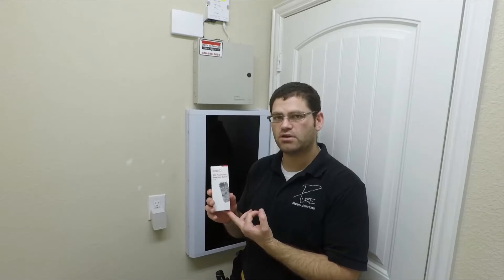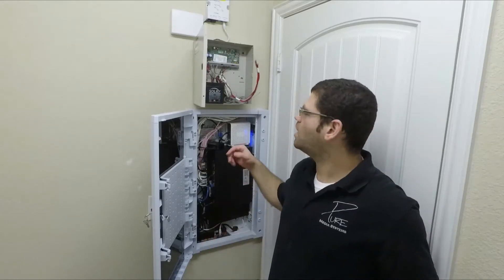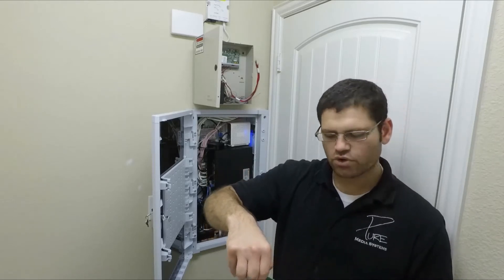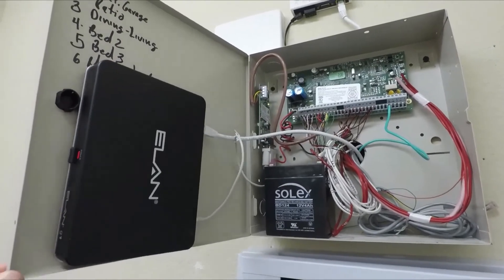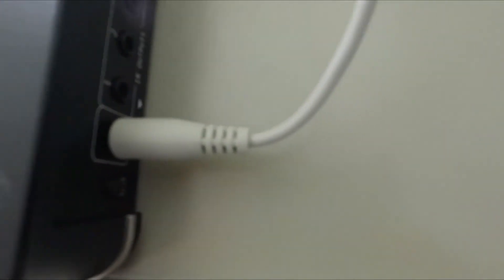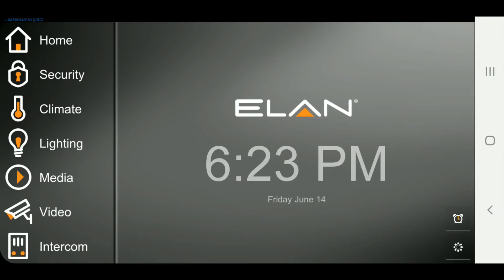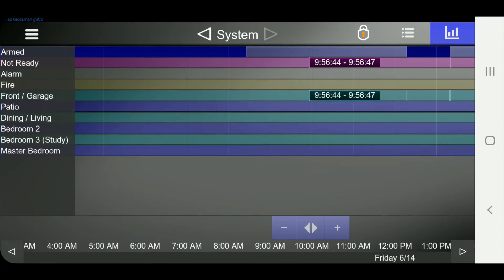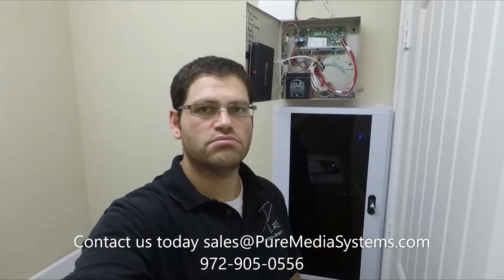DSC IT-100 PowerSeries Integration Module Unboxing, Install & ELAN Smart Home Automation (DEMO 8:46)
Pure Media Systems

We Installed the DSC IT-100 PowerSeries Integration Module
Features:
- Bi-directional RS-232 interface
- Real-time zone status
- Fully programmable
- 4-wire hook-up to KEYBUS
- Virtual keypad mode
- Supported by many integration drivers
- Compatible with all PowerSeries control panels PC1616,PC1832 and
  PC 1864

We installed the DSC IT-100 with the DSC PC1616 and seamlessly integrated with the ELAN Smart Home Control and Automation System.

ELAN delivers smart home systems control and automation personalized for you – always intuitive and responsive to the way you live. Now with intelligent touch panels enabling face recognition and voice control, plus two elegant  remotes, it's easier than ever to manage your smart home.